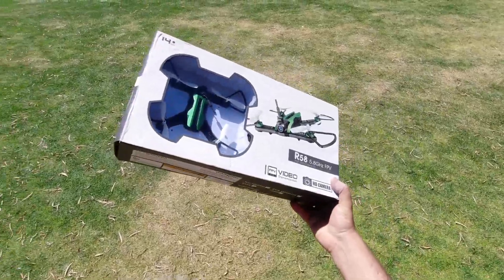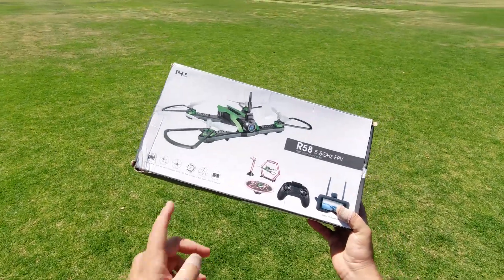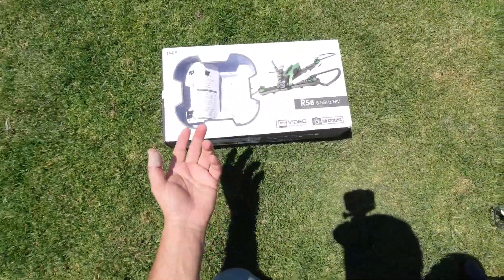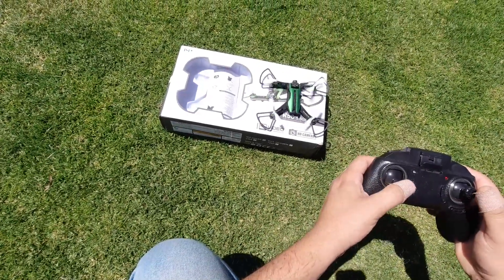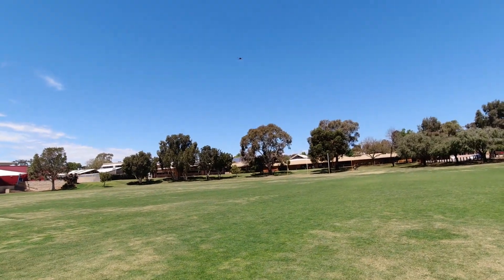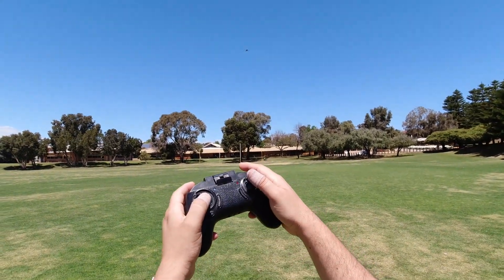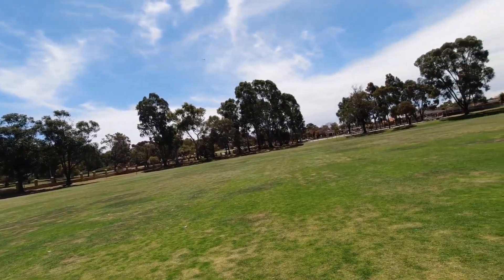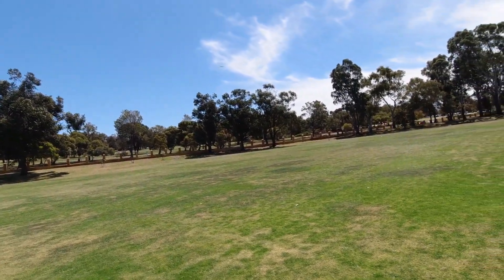FLYTEC H825G Brushed FPV Quadcopter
H825 is a fantastic and stable 5.8G VR drone that can connect with 5.8GHz FPV goggle. Moreover, it comes with basic functions like 3-speed ranges, 3D flip, one button return to home and headless flight etc.

Most importantly, H825G VR Drone is able to connect with 5.8GHz FPV goggles in the market, now most of players got VR goggles but lack of one H825G VR Drone.

Moreover，the remote controller will make "beep" sound when H825G VR Drone is in low battery position or out of the control distance to inform you, also H825G VR Drone can make "beep" sound by pressing down the throttle stick to remind you "I'm here!" when it disappear.

This feature packed VR drone is perfect for either beginners or seasoned pilots.